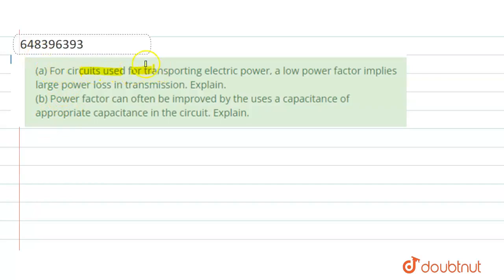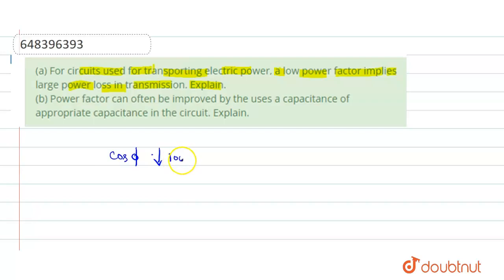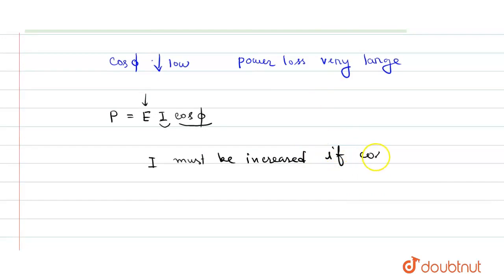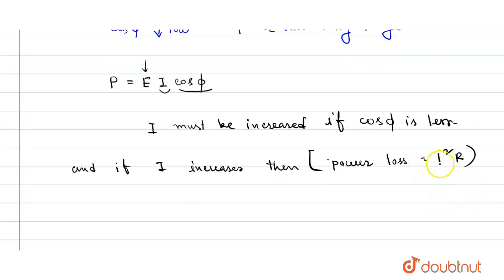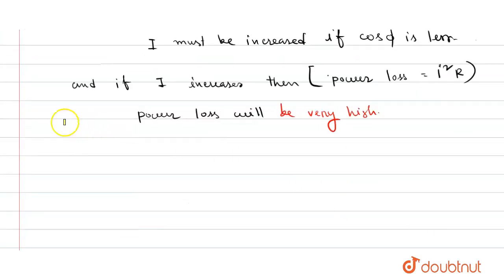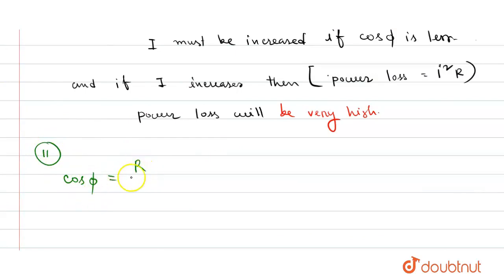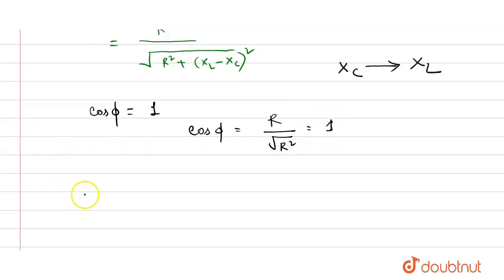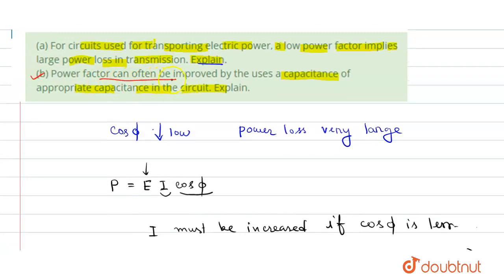(a)For circuits used for transporting electric power, a low power factor implies large power los...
(a)For circuits used for transporting electric power, a low power factor implies large power loss in transmission. Explain. (b) Power factor can often be improved by the uses a capacitance of appropriate capacitance in the circuit. Explain.
Class: 12
Subject: PHYSICS
Chapter: ALTERNATING CURRENT
Board:IIT JEE

👉 Have Any Query? Ask Us.